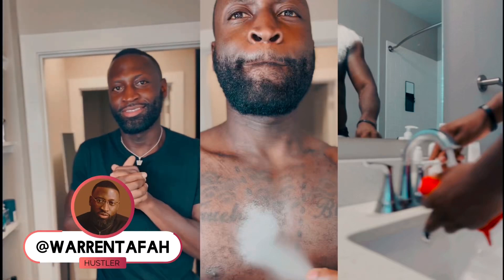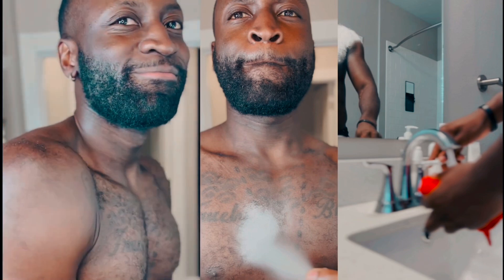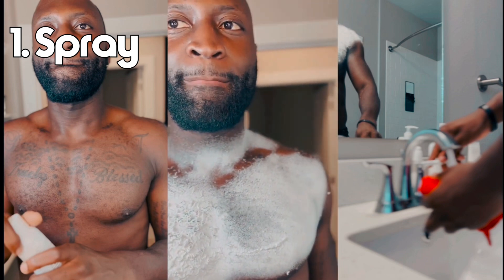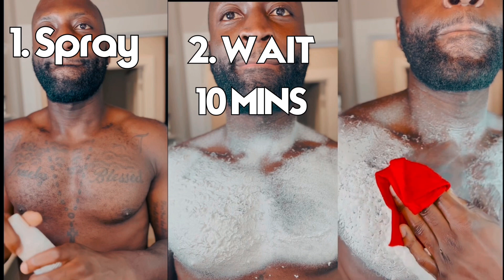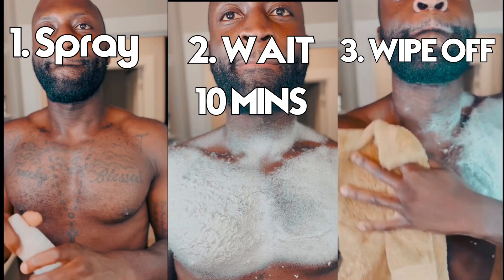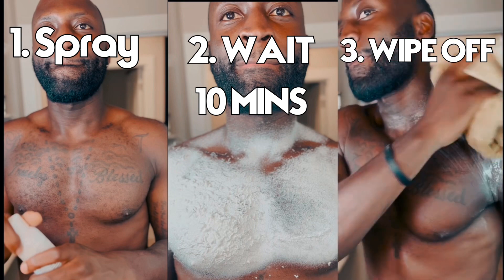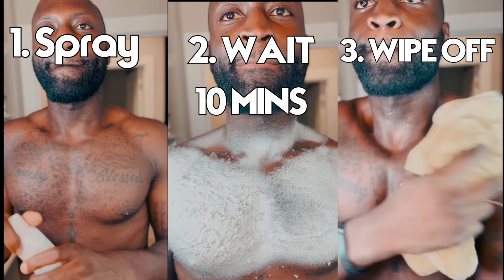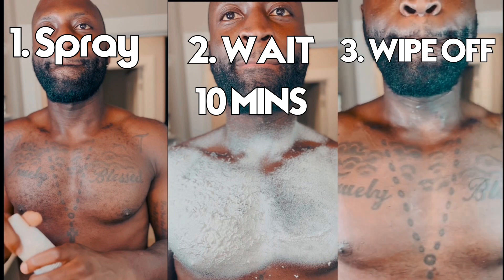USING HAIR REMOVAL FOAM SPRAY TO SHAVE BODY, ARMPITS, BALLS, GOOCH MANSCAPE, EVERYWHERE 😴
Painless smooth hair removal spray for men and women.

It is suitable for removing hair from the body and face with no pain. The infused natural botanical extracts keep your skin from getting dry and dehydrated. The spray is safe and gentle for face, arms, legs, back, underarms, and bikini lines. It works without causing any irritation.

Pros

Softens skin
Non-irritating
Permanent hair removal solution
Easy to use
Cons

None